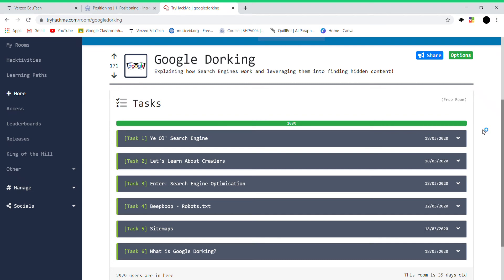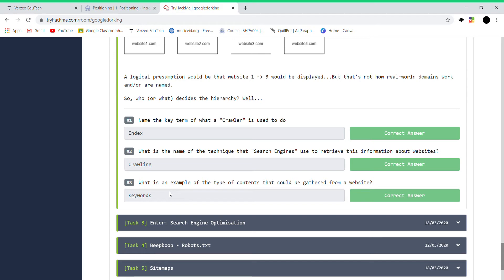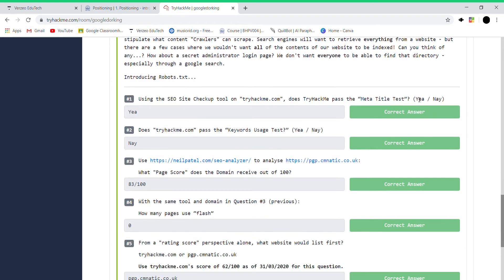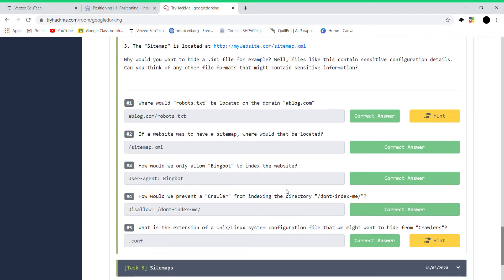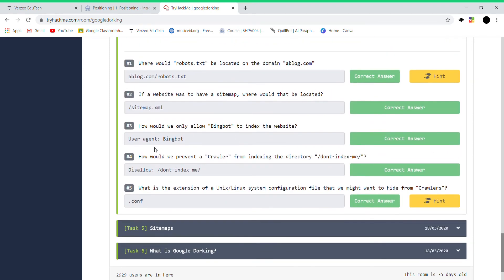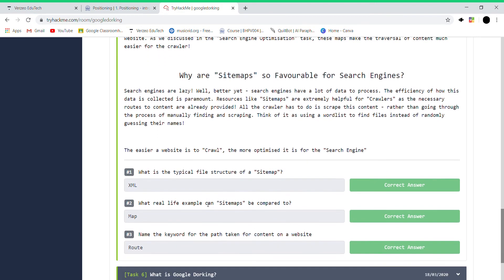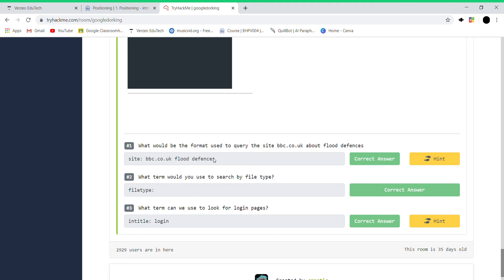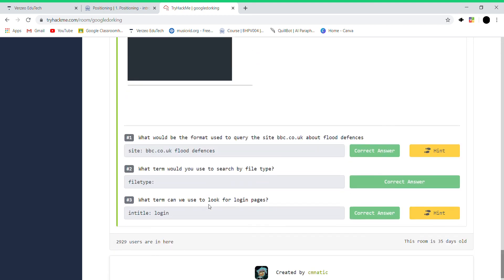Google dorking TryHackMe Walkthrough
TryHackMe googledorking Walkthrough

In this video, CyberWorldSec shows you how to solve tryhackme Google Dorking CTF

Capture The Flags, or CTFs, are a kind of computer security competition. Teams of competitors (or just individuals) are pitted against each other in a test of computer security skill.

These videos teach you cyber secuirty and all the practicals are conducted on a safe to test labs provided by tryhackme .

TryHackMe is an online platform that teaches cyber security through short, gamified real-world labs. We have content for both complete beginners and seasoned hackers, encorporating guides and challenges to cater for different learning styles.

Cheers!

quick solutions , tryhack me google dorking
googledorking solutions
googledorking answers in quick
tryhackme solutions
tryhackme tutorialtryhackme tryhackmetryhackme connection how to videoconnect to tryhackme use of openvpn in tryhack tryhackme  connectionTryhackme
tryhackme website walkthrough of google dorking tutorial

tryhack me solutions
tryhackme answerkey
tryhackme walkthrough
tryhackme room solutions
how to use tryhackme
solving a tryhackme room
Googledorking TryHackMe Walkthrough,
dorking room in tryhackme
google room in tryhackme
tryhackme room answer
google dorking
hackhackme in google
try hack me
Google dork
advance google search

hacking tutorial
google dorking tutorial
google dorking tutorial with tryhackme
tryhackme google dorking tutorial
advance google search
Tryhackme website